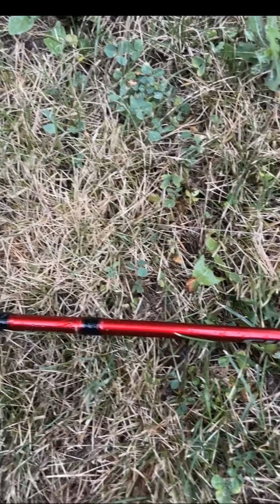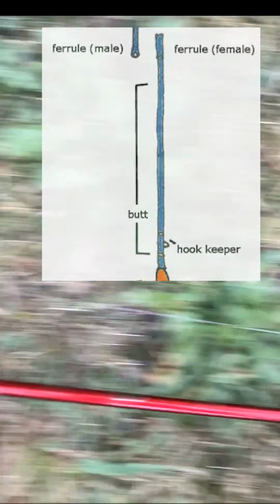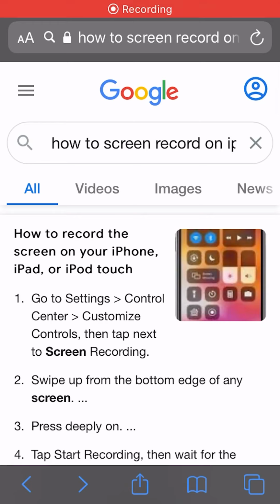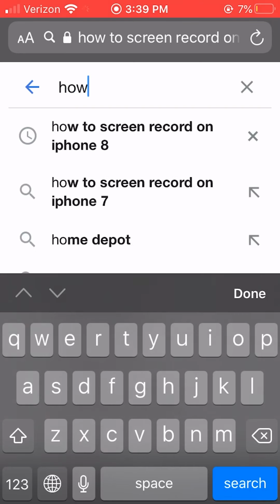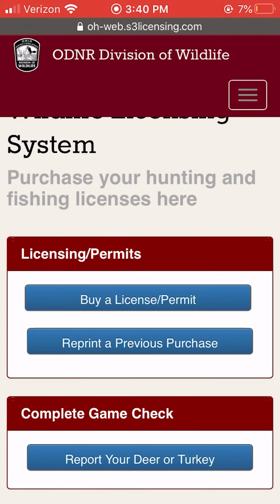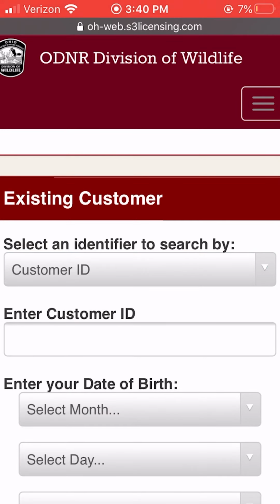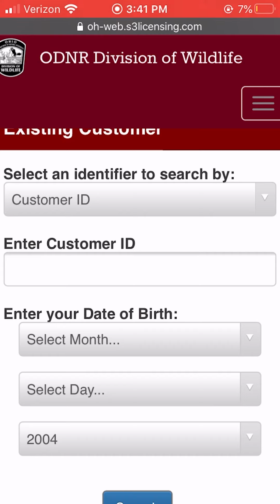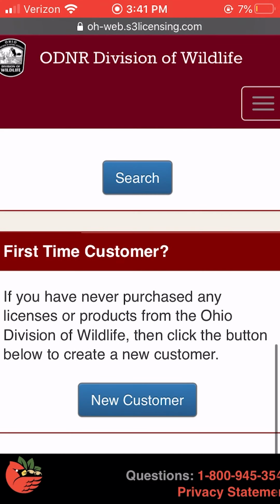How to Fish!!!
I made this video for my club, The Learning Club. In this video I share my knowledge on fishing. This is also the first video I've ever made!